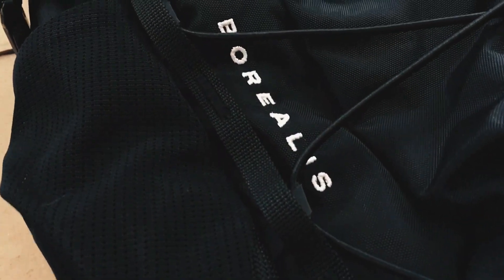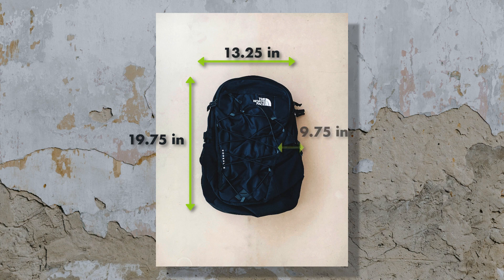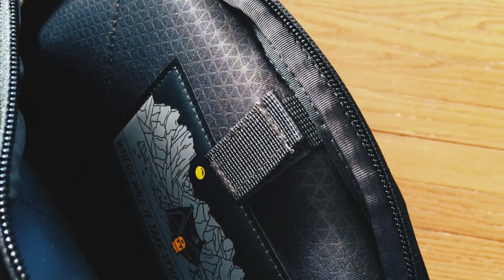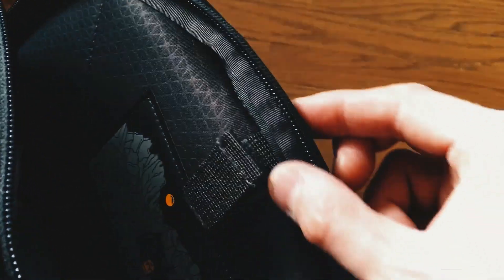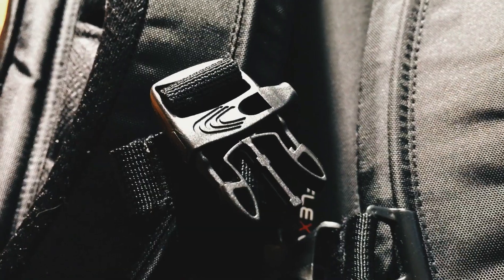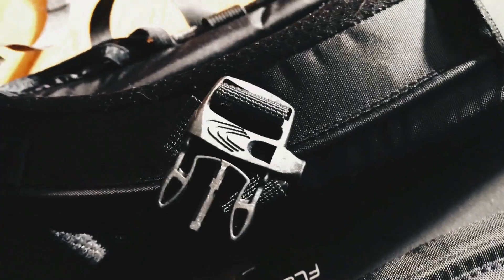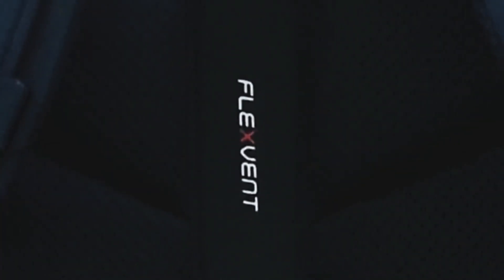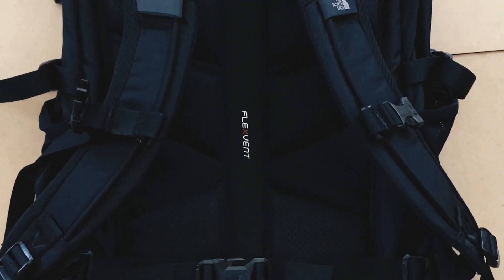The North Face Borealis Backpack Unboxing 2020 (PART 1 | First Impressions)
In Part 1 of my overview of The North Face Borealis, I share my thoughts, observations, and short-term experience with this 28L everyday carry backpack. You'll learn about the little modifications I made on the The North Face Borealis Backpack along with the sizing and technical specs.

▶️ Get The North Face Borealis 28L  EDC Backpack:
The North Face Borealis (Amazon)

▶️ Other EDC Gear Seen In Video:
Timex Expedition Atlantis (Silver) (Amazon)
SOG Seal Pup Elite (Amazon)
FUMI Microfiber Cloth w/ Clip (Amazon)
The Paracord Zipper Pulls (I Make Them) (Etsy)

▶️ FOR THOSE OF YOU WHO'VE ASKED ABOUT MY HAT :
Failsworth Melton Wool Newsboy Cap (Amazon)

▶️ Gear used to make the video:
JOBY GorillaPod Mobile Mini (Amazon)

▶️ I Make Handmade Everyday Carry (EDC) Leather Goods:

Bitcoin/BTC: 1AAExykyp8MeYf8XAfheTWcxeSx3zR28Ya